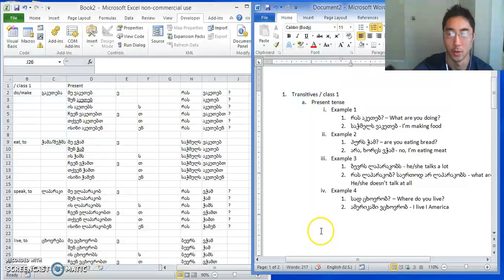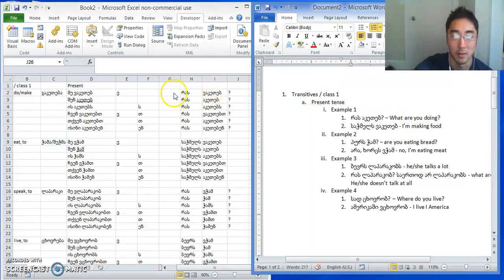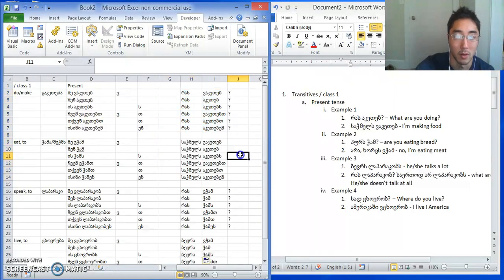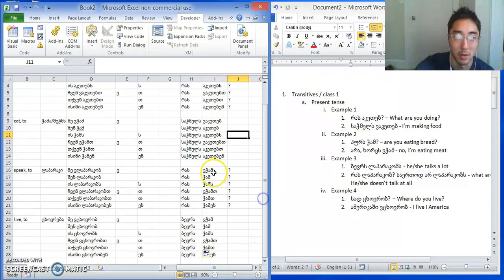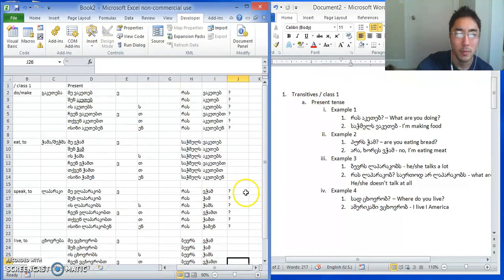Learn Georgian - Class 1 Verbs Present Tense 4/4 - More Conjugationss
Facebook group - For non-native speakers learning Georgian